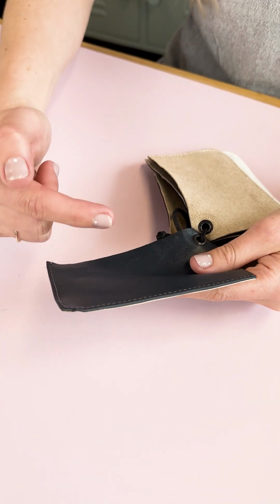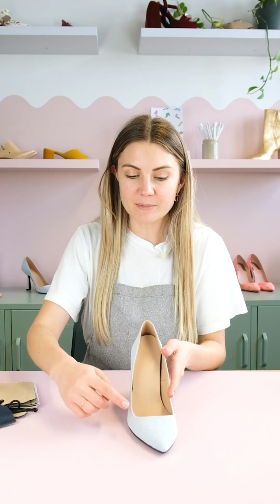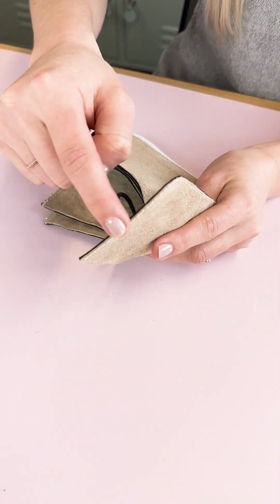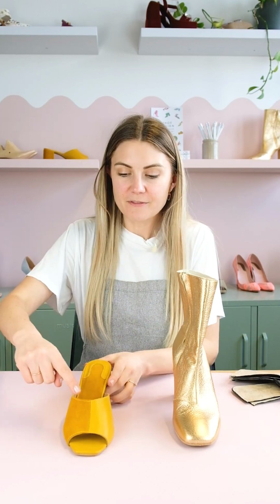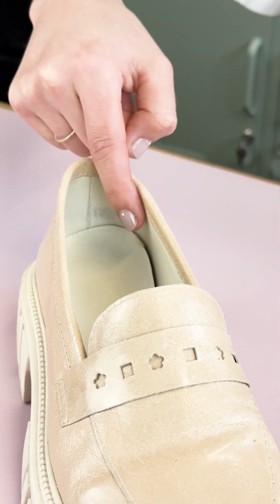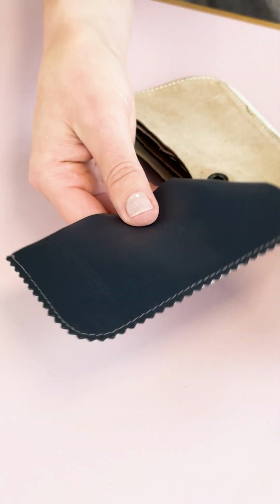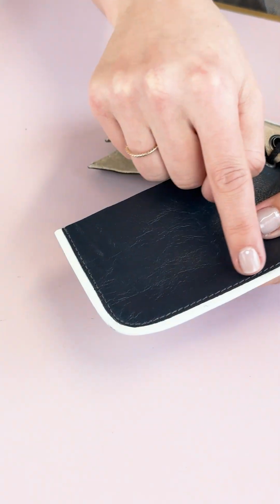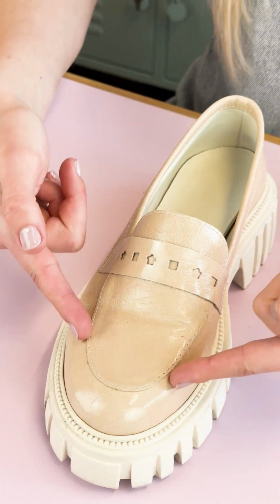Topline treatments for home shoemaking projects 👡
The ‘topline’ of a shoe is any visible design line of the style. Just like dressmaking, the toplines of shoes can be stitched in an array of different ways to create a different look or feel.

In this video I’ll introduce you to a few of the most popular topline treatments in shoes and how they look.

✨ LEARN MORE ABOUT HOME SHOEMAKING WITH OUR ONLINE COURSE ✨

Our Online Course features over 50 hours of beginner friendly shoemaking and bootmaking videos ready to go! The course also comes with a free shoemaking kit and a 14 day money-back guarantee!

👟 You can sign up for my FREE Introduction to Shoemaking course using this

👡 Or enrol to the full course now! You will receive a free shoemaking kit and there's a 14 day money-back guarantee

📚 If you're looking for a more affordable entry point into home shoemaking, why not check out our shoemaking book

📷 What do we use to film our videos?